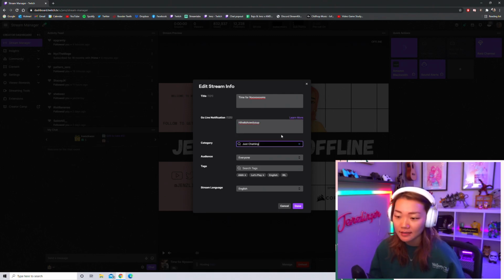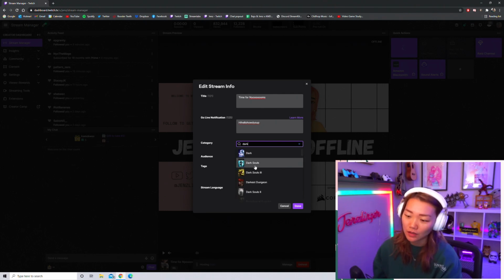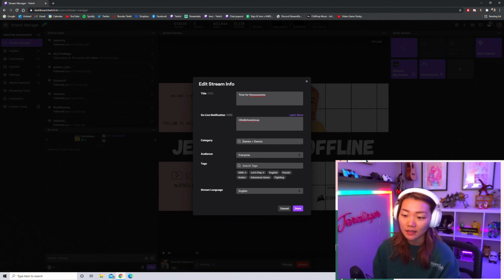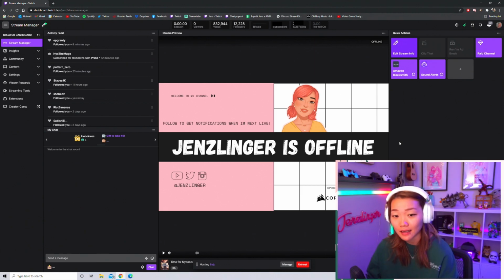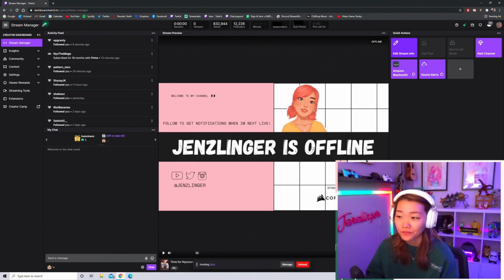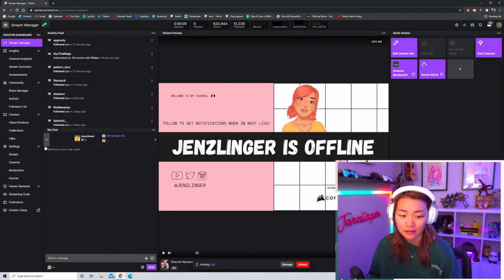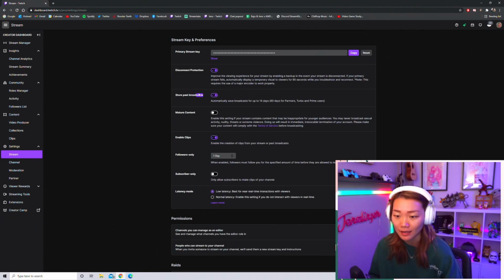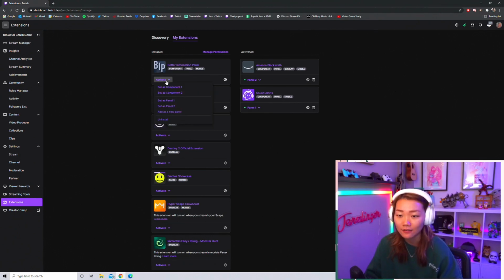How to Twitch? Your VERY basic beginner guide to the Twitch platform as a streamer!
Here is a VERY basic guide to the platform of Twitch and how to use your Creator Dashboard. Also let me know if you would like to know how to set up a stream from donation links to setting up OBS :) Hope you found some of this information useful and good luck on your first stream! Remember, it's ok to be nervous for your first one, just have fun with it!

Link to the powerpoint presentation that basically lists everything (and maybe more) of what has been explained in the video